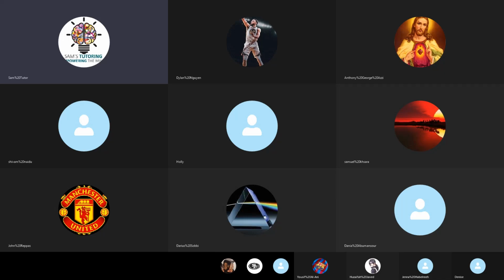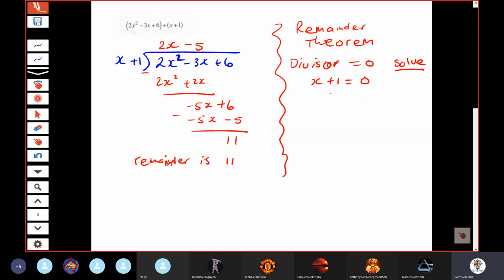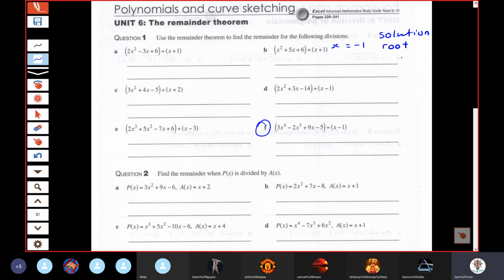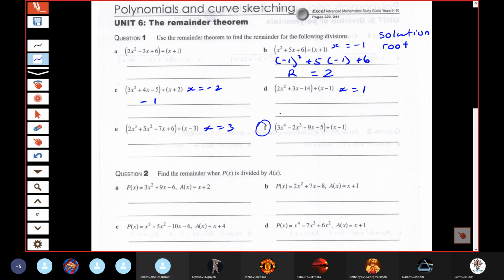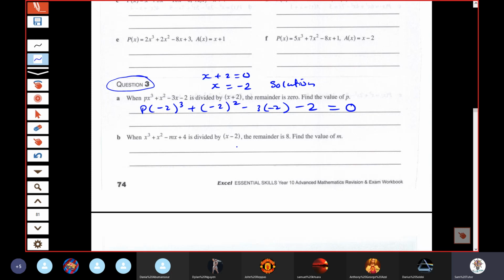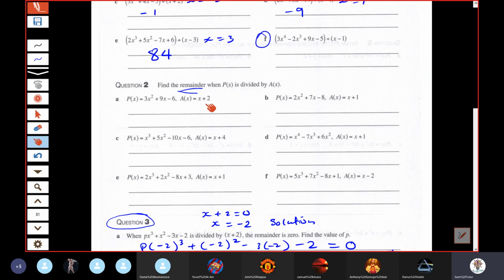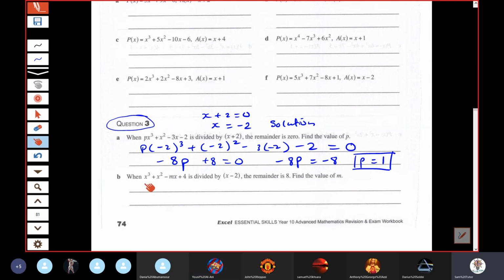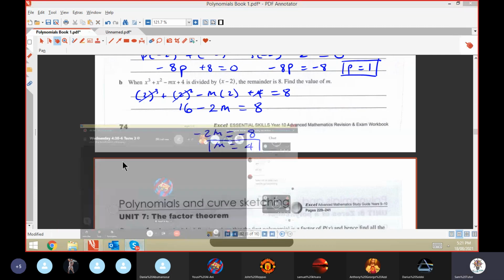Polynomials || The Remainder Theorem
explained with exam-based questions